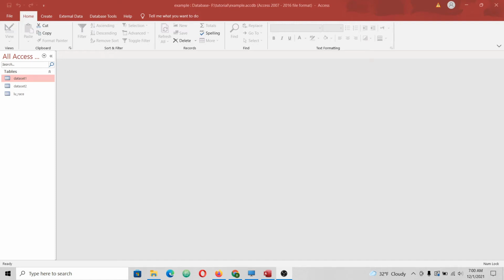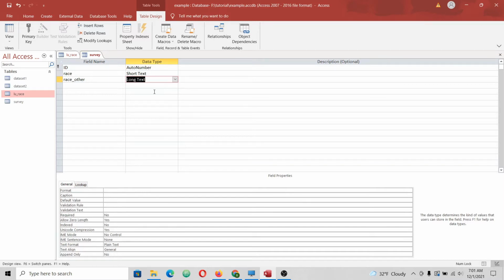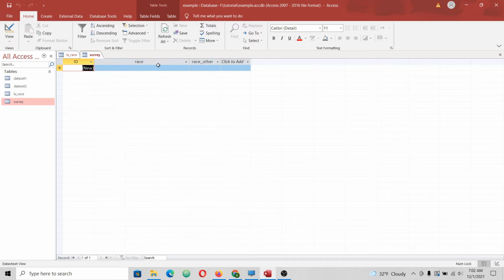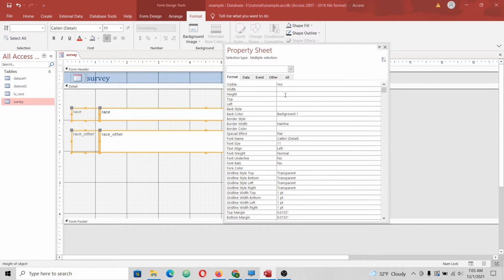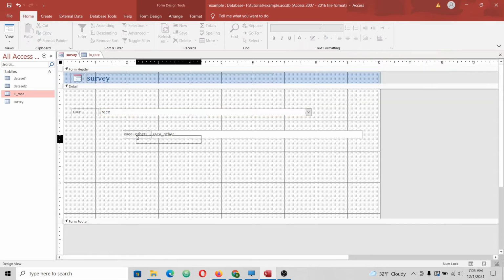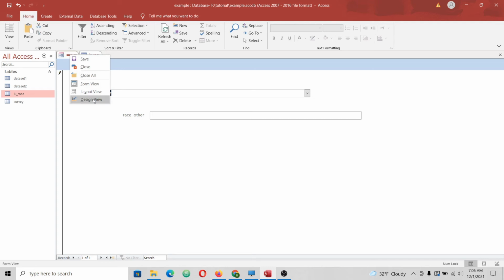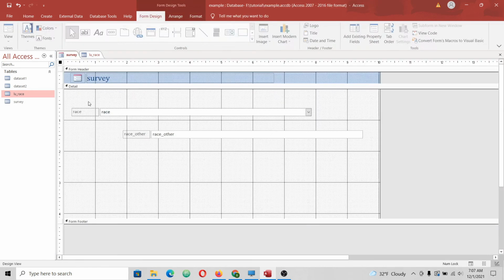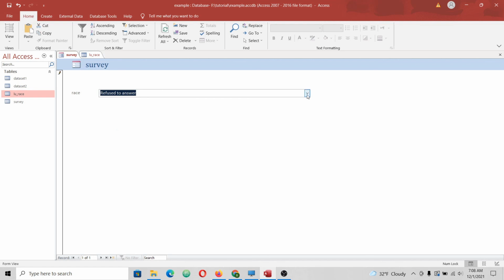Microsoft Access - Use a survey display logic or skip pattern function in a database form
This video will briefly show you how to use display logic to make certain sub-questions appear in a survey, similar to what you would see in SurveyMonkey, Qualtrics, etc. for when certain criteria are met.

In our example, we will have a survey question appear in a form for the respondent's race and have a follow-up open text question appear ONLY when the respondent selects "Other."